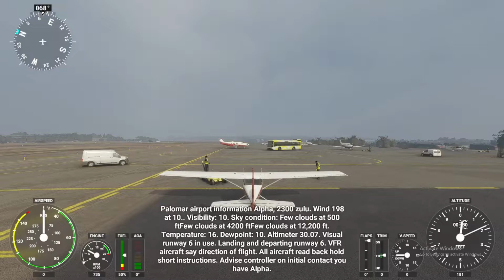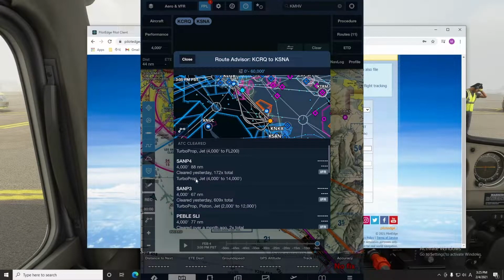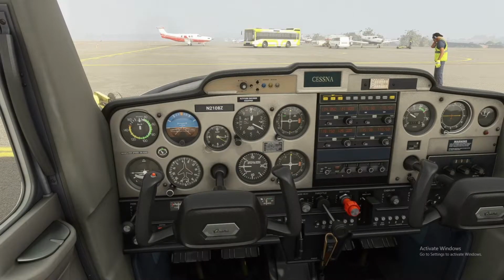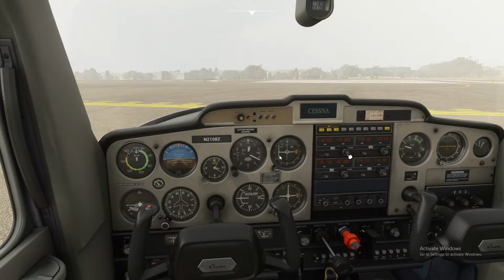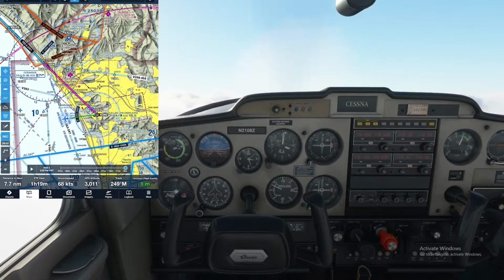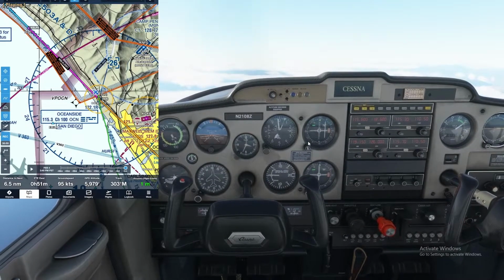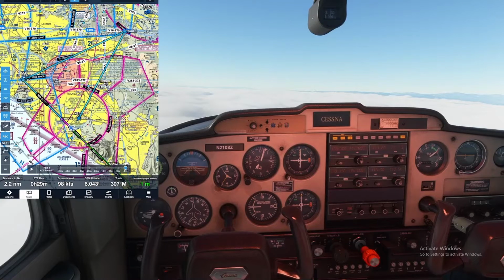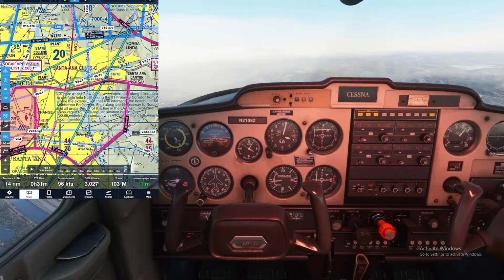IFR to KSNA Johnwayne airport in cessna 152 ILS approach Flight ASMR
Welcome on board of Jobless Pilot!